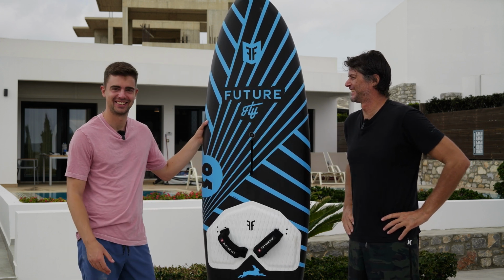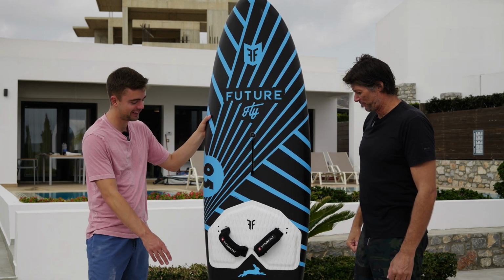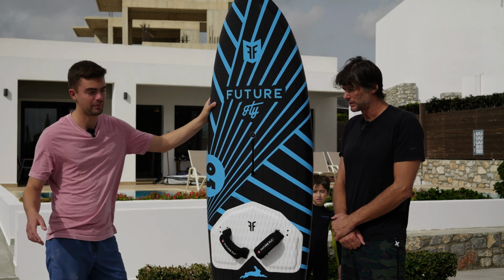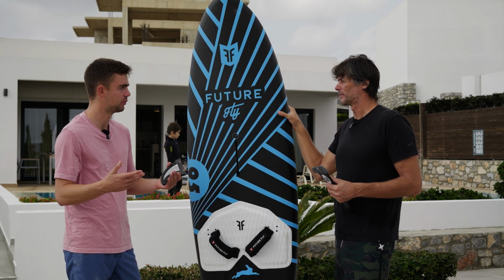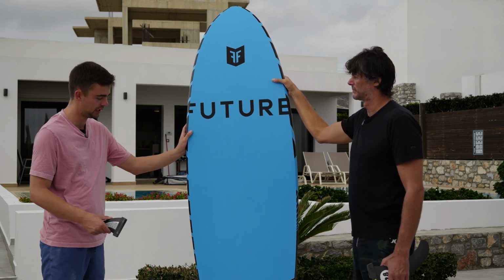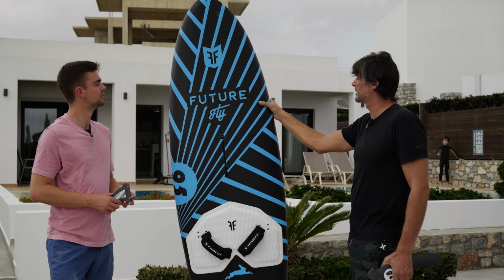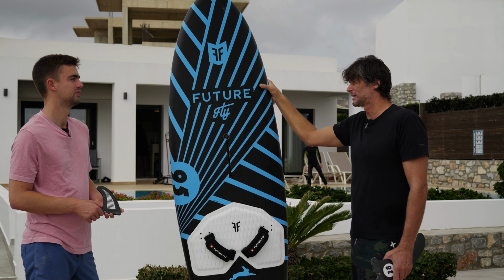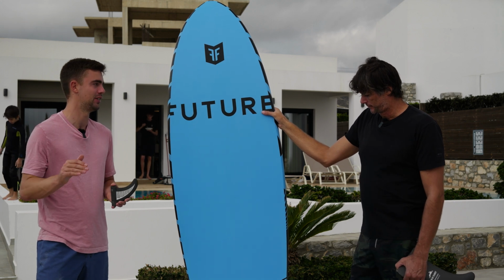Arnon Dagan explains the Blue Rabbit, made for Bump & Jump!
The Wind Lounge is the youngest online surfshop in Europe, founded by three friends - Anton, Christopher & Mario. The goal is to not only improve  the online shopping experience for windsurfers & wingfoilers, but to bring the personal spirit that classic stores bring, into the online world. Become a part of our community by following us on our YouTube channels and on Instagram.